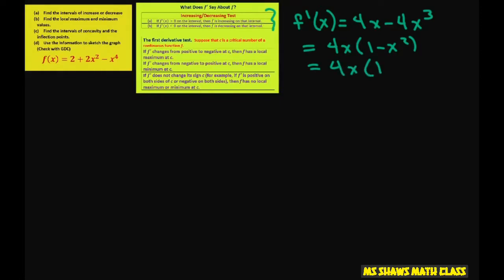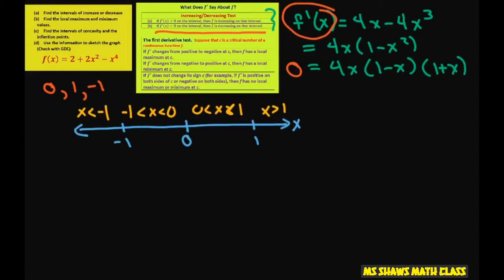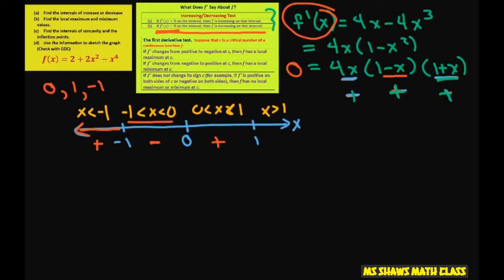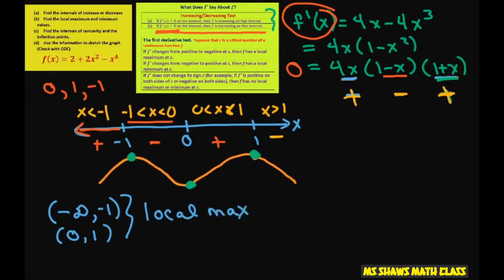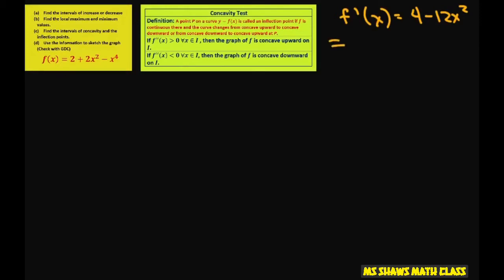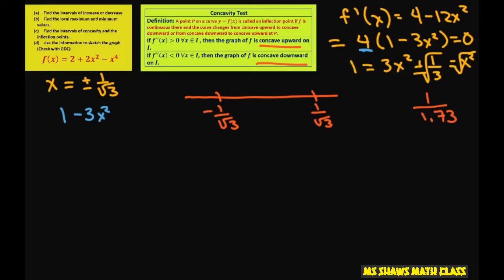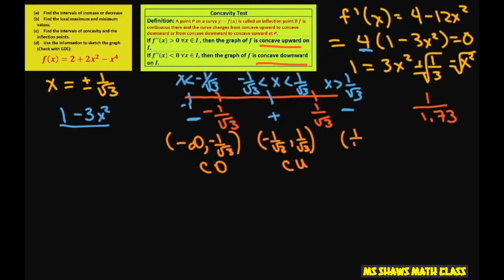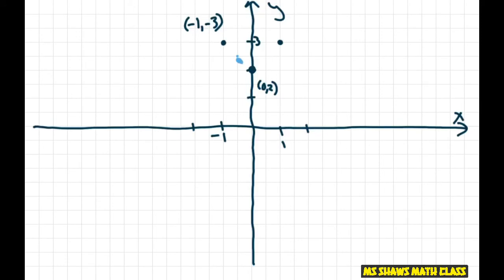For f=2+2x^2-4 find intervals of increase decrease min max concavity inflection points Sketch graph